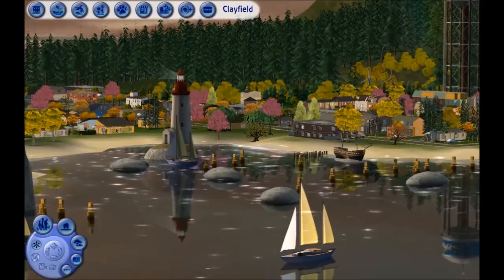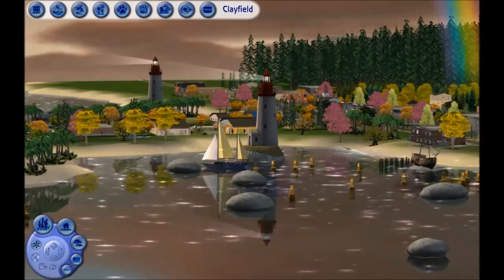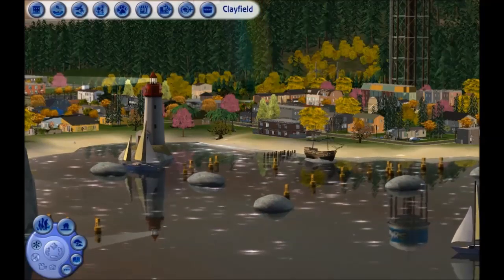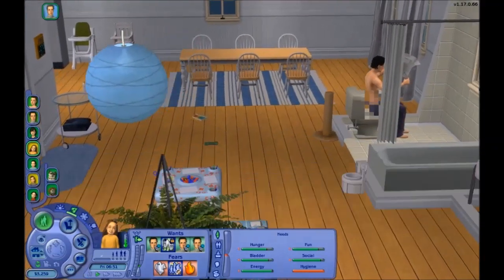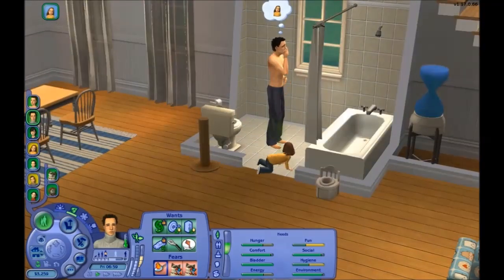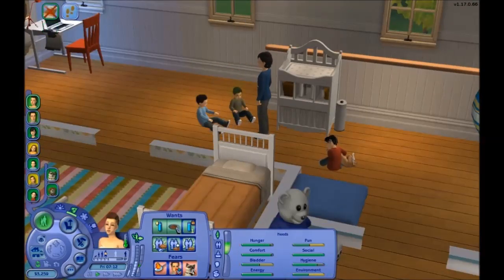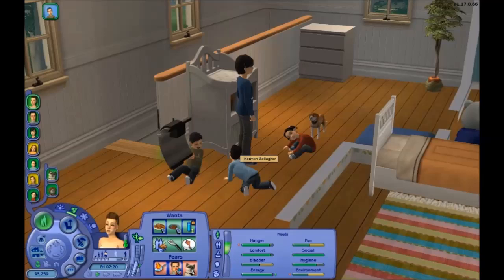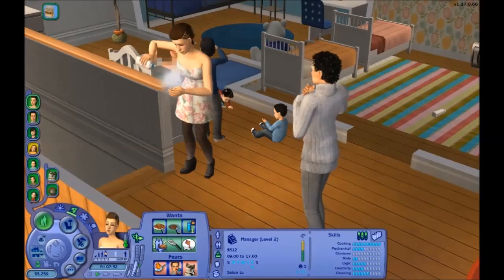Let's Play The Sims 2 - BACC Clayfield - Episode #30 - House Full Of Kids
Welcome to Clayfield, a The Sims 2 custom neighborhood dedicated to the Build-A-City-Challenge! It was started in 2010 and is not available for download.

I'm playing with all the Expansion and Stuff Packs for The Sims 2, as well as about 10 Gb's of custom content. My downloads folder is NOT available to download.

► Livestreaming 5 days every week on Twitch! Follow me there and enable notifications so you won't miss the streams!